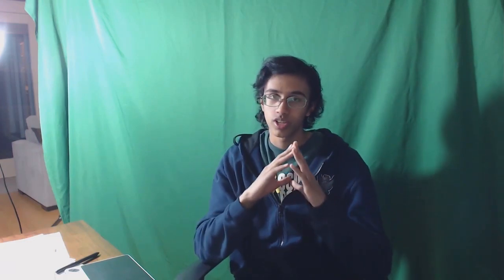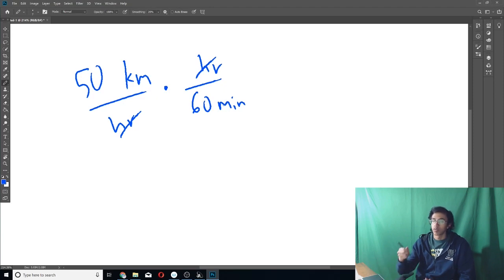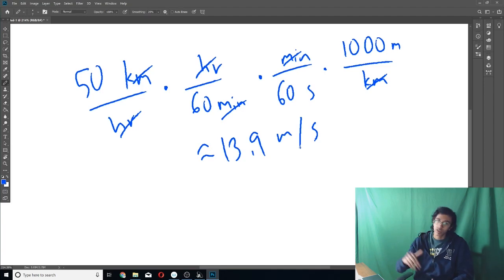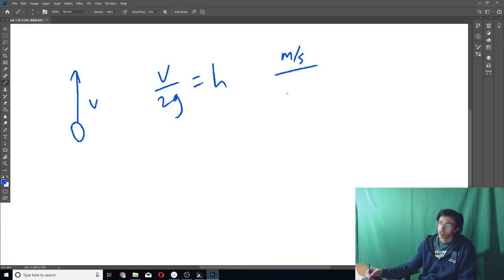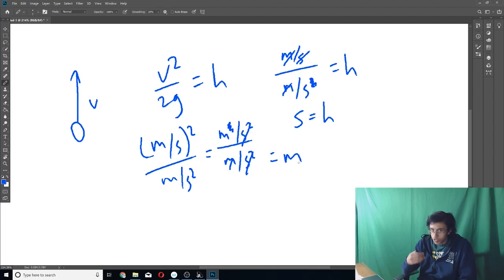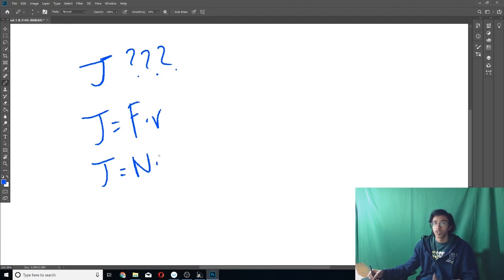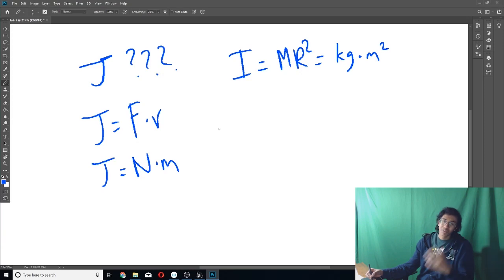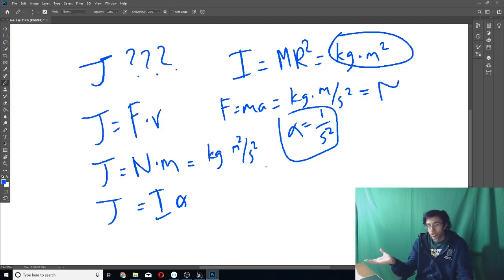Physics Crash Course: A Super Helpful Trick! (Dimensional Analysis)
I know, I know, this isn't very much physics, but it really is a lifesaver when it comes to doing physics problems. Dimensional analysis is exactly what it sounds like, but you can apply it to convert units quickly, check your answers, remember formulas, and more :D. Hope this helps!